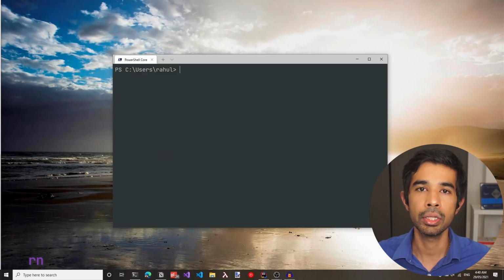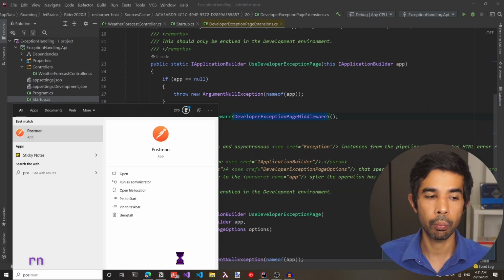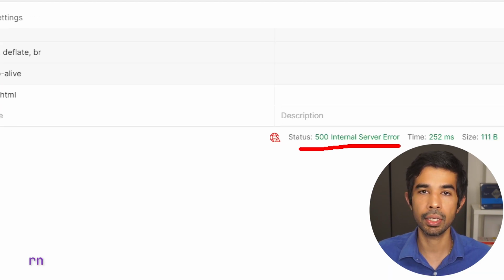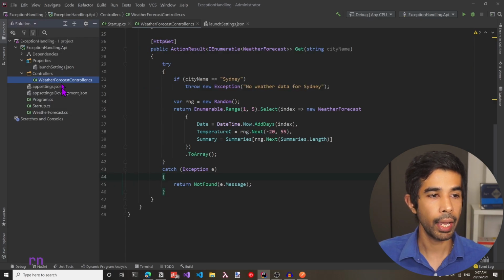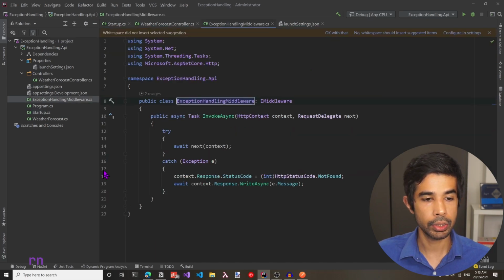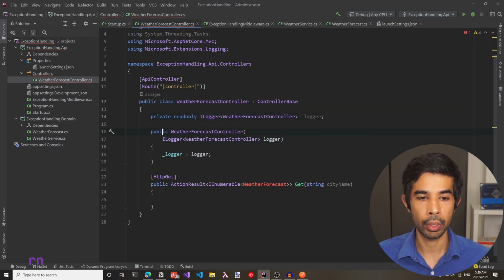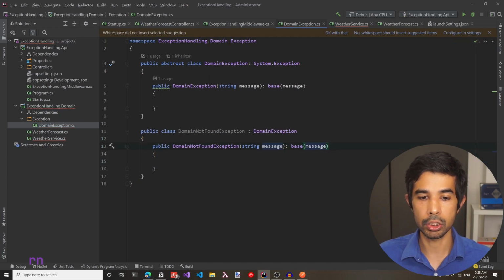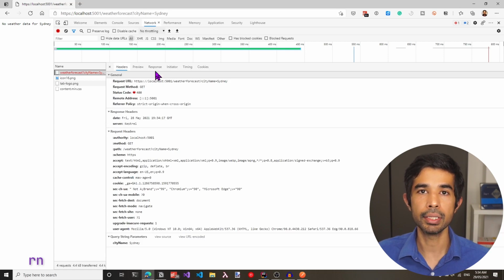ERROR HANDLING In ASP NET Core | Getting Started With ASP.NET Core Series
Hey Friends,
Exception handling or error handling is an important aspect of building applications. However much we want our applications to work fine, there will always be some unexpected cases. It's important that we handle these scenarios and return back appropriate messages. This is no different when building our APIs.

In this video, I will show you about exception handling in ASP NET Core Applications and the different ways we can handle them. I will also show you how to set up global error handling and the required middleware for that. Based on the feedback I received, I will also be showing some real-world examples of using Exception handling.